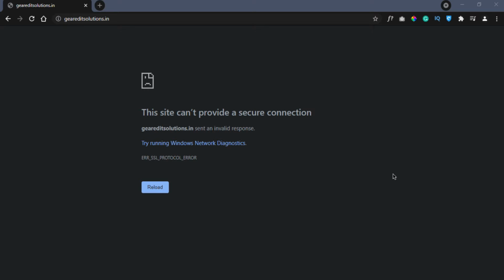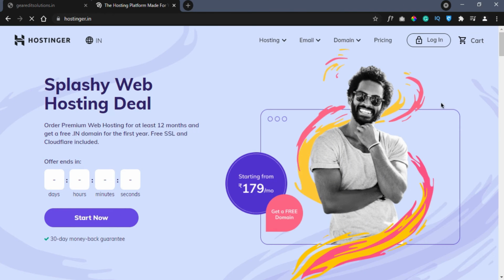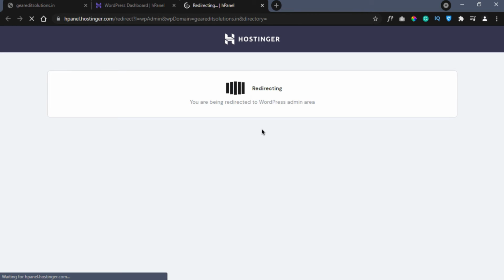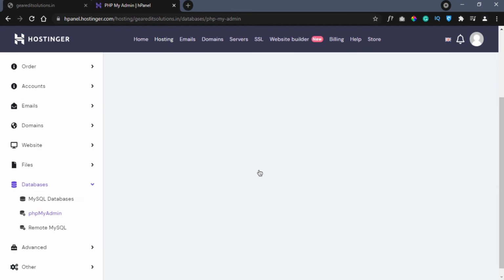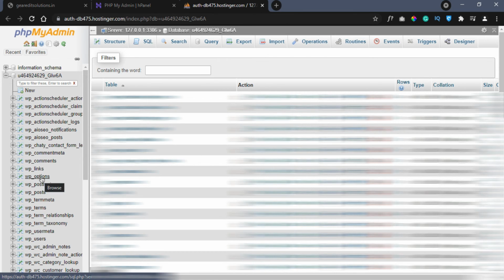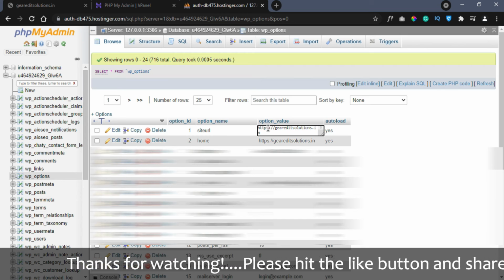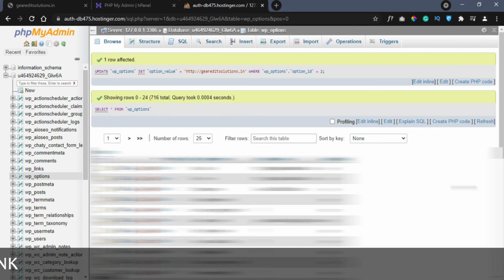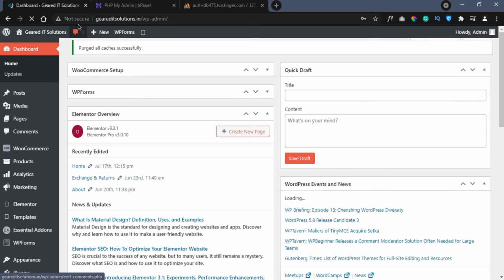FIXED! - This Site Can't Provide Secure Connection Error | DIGITAL RNK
Hey guys, in this video am gonna show you how to fix This Site Can't Provide Secure Connection in few simple steps.

Watch the video tutorial completely till the end to know how to fix the issue.